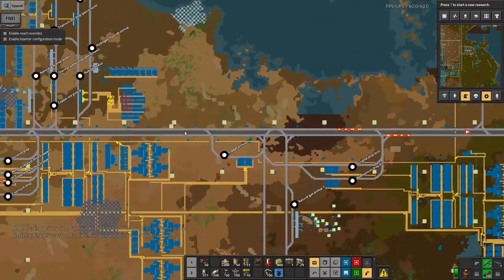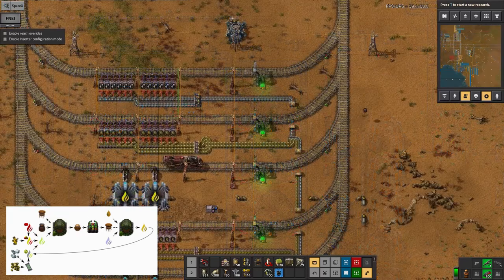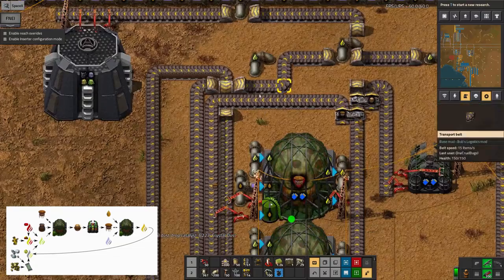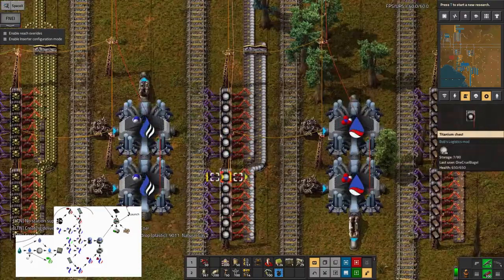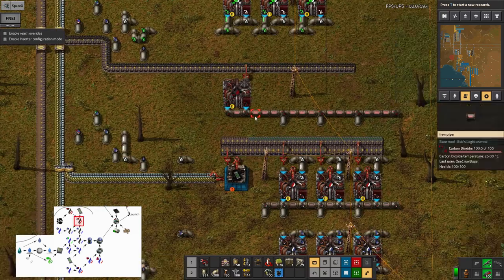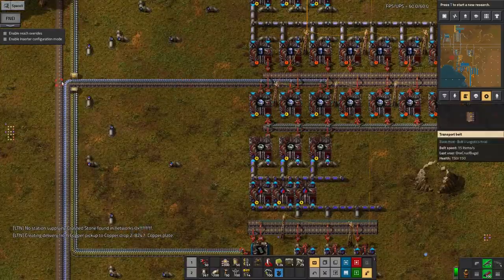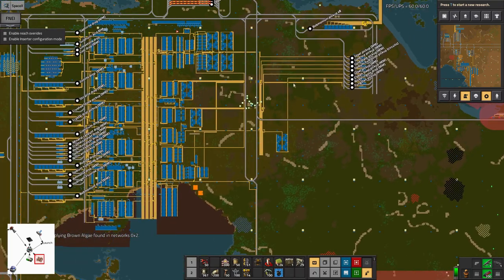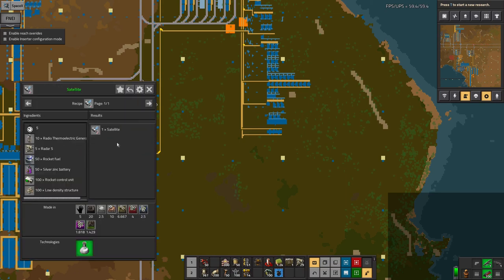S2E13 - Putrid Puffers - Laurence plays Factorio: Angel Bob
In this episode I investigate Puffer breeding and the smells within. I also start work on some rocket fuel, bringing me much closer to the actual launch.